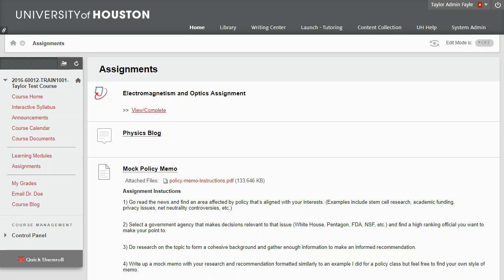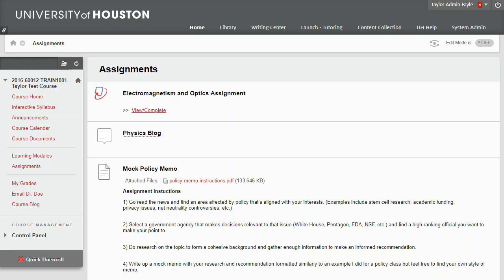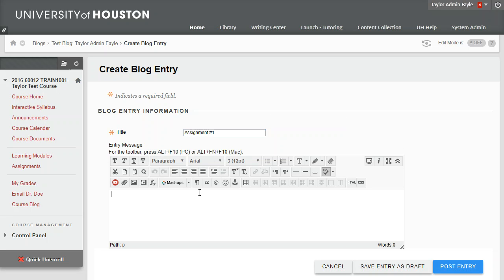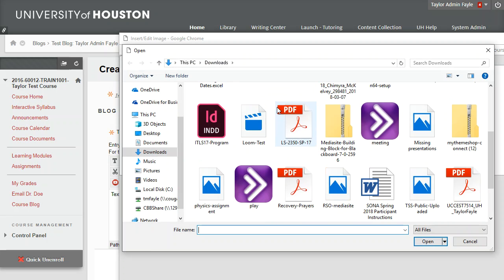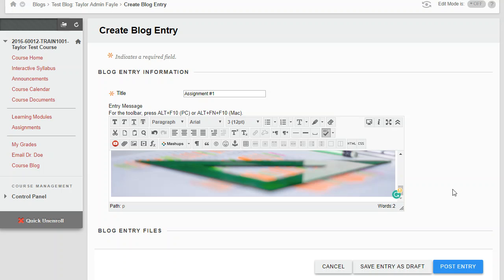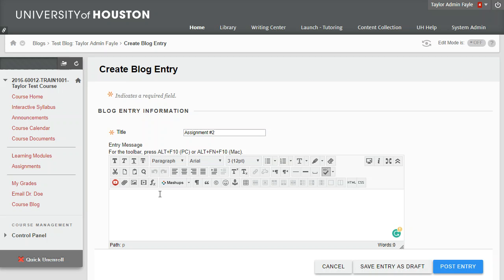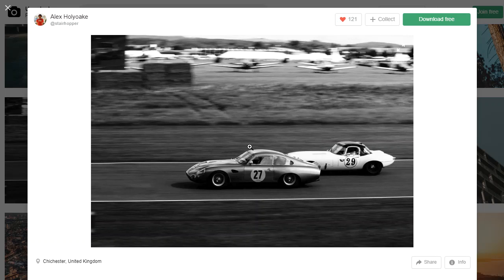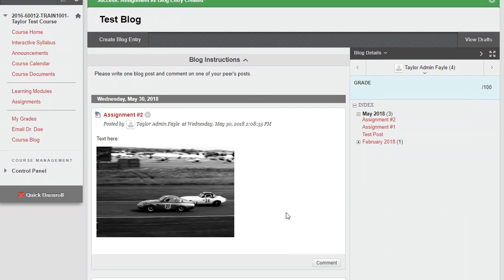Blackboard - Insert Image in Blog Post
Short tutorial on how to insert an image into a blog post without attaching it.